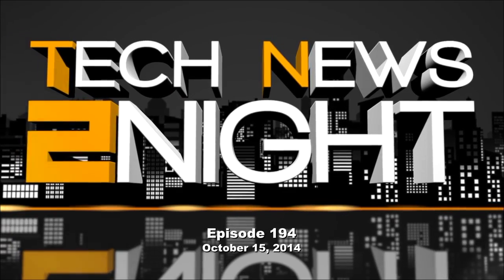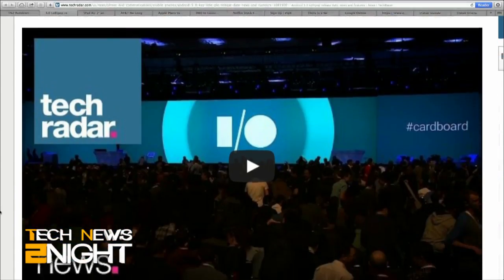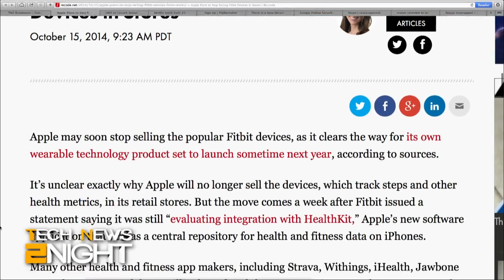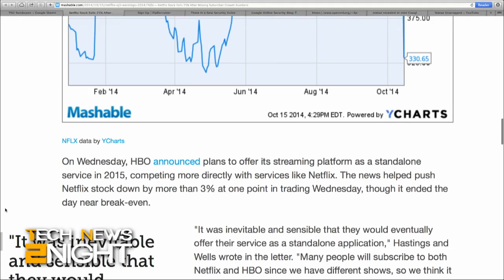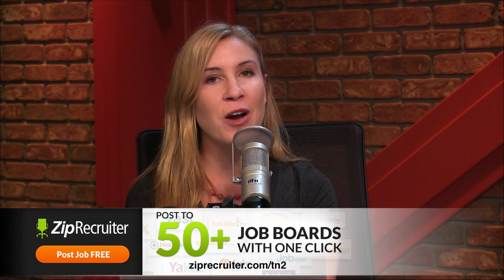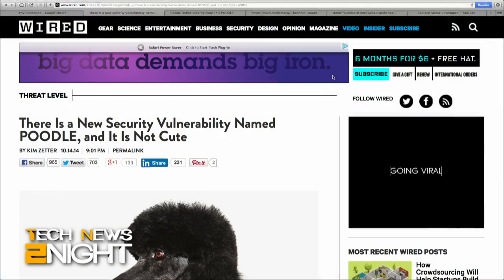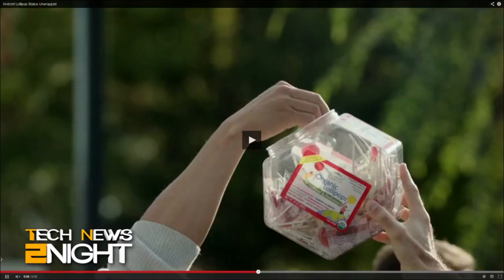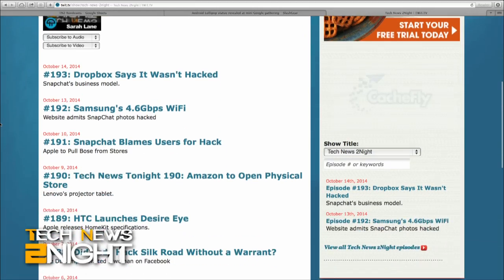Tech News Tonight 194: Poodle SSL Explained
Host: Sarah Lane

Google announces the Nexus 6 with Lollipop, Apple accidentally reveals new iPad Air 2 and iPad Mini 3, AT&T to drop Beat Music subscriptions, Apple to stop selling Fitbit products, HBO to sell service without cable, and the Poodle SSL vulnerability explained.

Guest: Kim Zetter